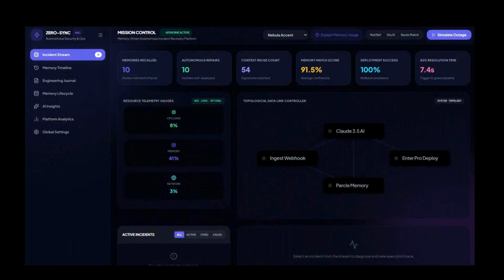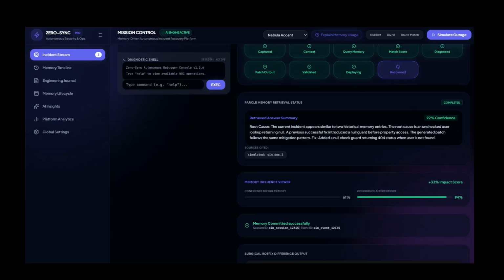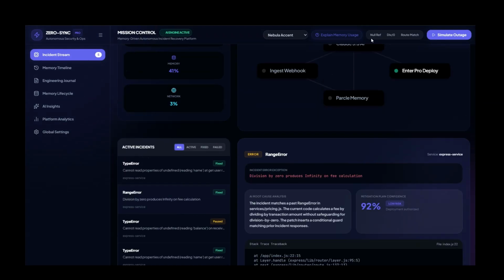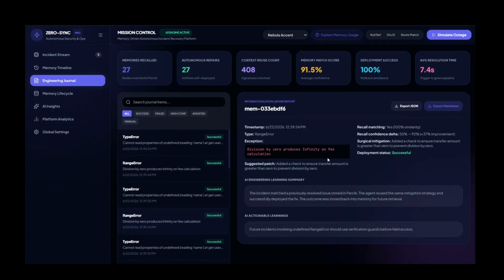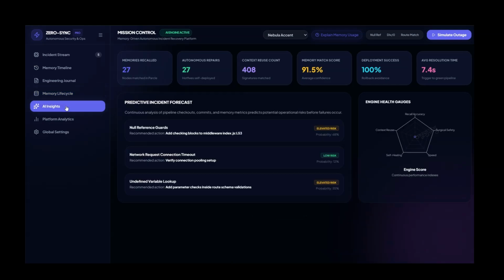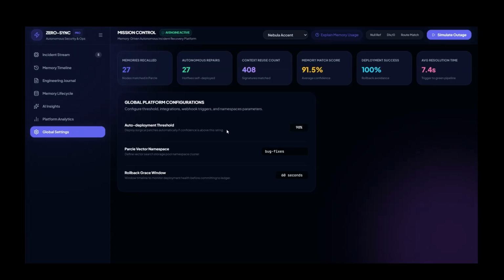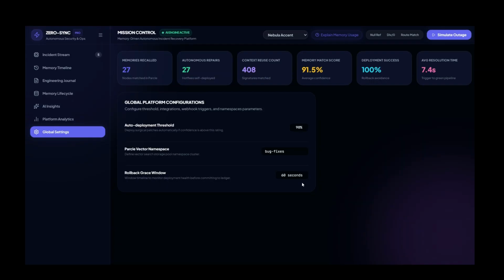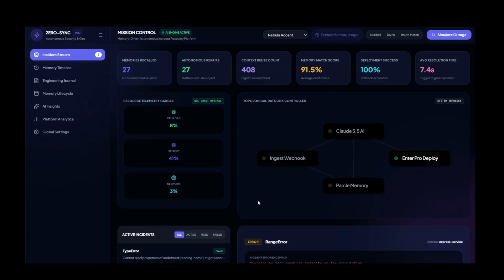Zero-Sync Debugger: AI Agent That Learns From Bugs and Fixes Production Errors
In this demo, I present Zero-Sync Debugger, an AI-powered autonomous debugging platform that detects production errors, analyzes incidents, recalls similar past bugs from memory, and helps generate smarter fixes.
Zero-Sync Debugger is built around a memory-driven AI agent. Instead of treating every bug as a new problem, the agent can recall previous incidents, reflect on past fixes, improve decision making, and support faster recovery during real-world outages.
This project demonstrates:
Real-time production error detection
AI agent debugging pipeline
Memory recall and reflection
Similar incident matching
Root cause analysis
Patch generation and validation
Engineering journal and incident history
Platform analytics and confidence improvement
Real-world assistance for developers, DevOps teams, and support teams
The goal of Zero-Sync Debugger is to reduce debugging time, improve incident response, and show how AI agents can become more useful over time by learning from previous failures.
Tech Stack:
FastAPI, React, Vite, Tailwind CSS, Server-Sent Events, Parcle memory layer, AI reasoning pipeline
Core Idea:
An AI debugging agent that learns, remembers, reflects, and makes better recovery decisions with every incident.